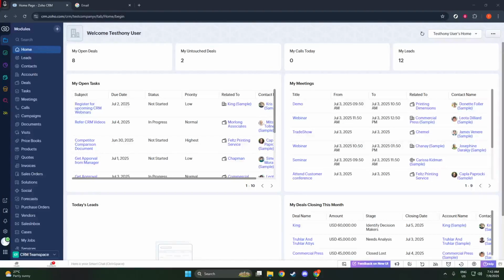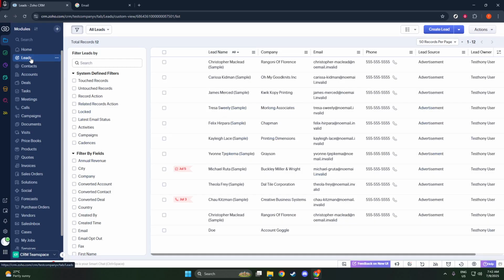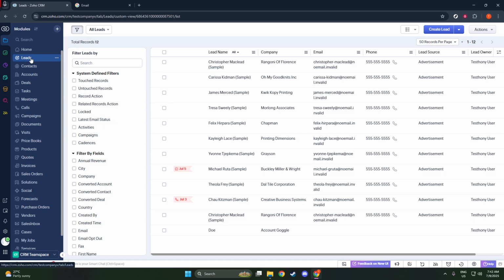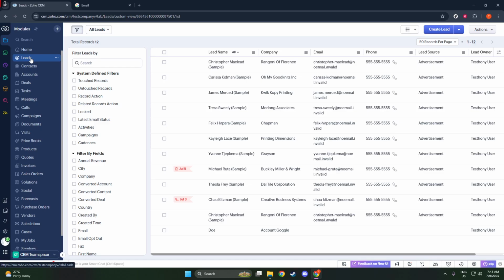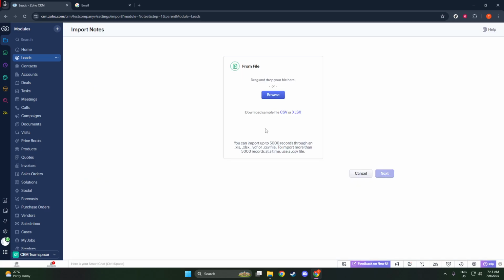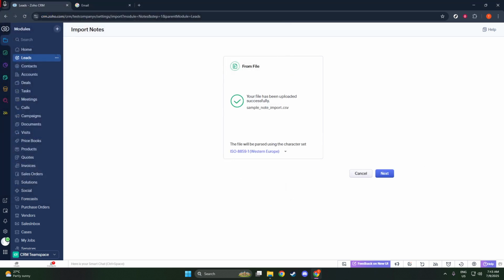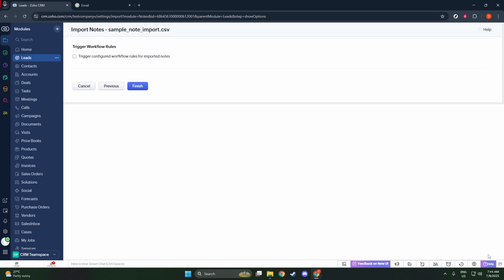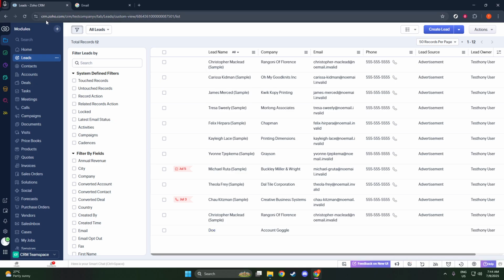How to Import Notes in Zoho CRM [2026 Full Guide]